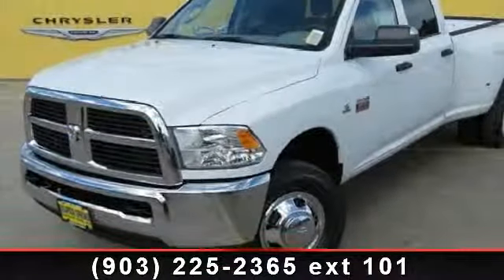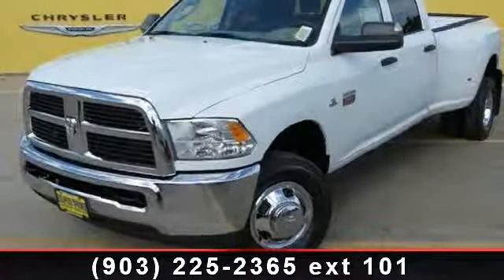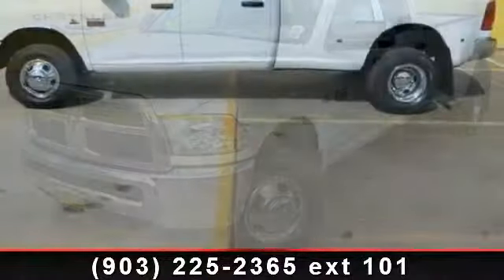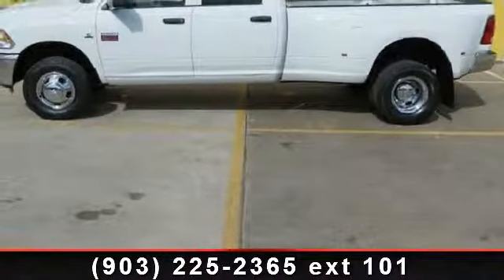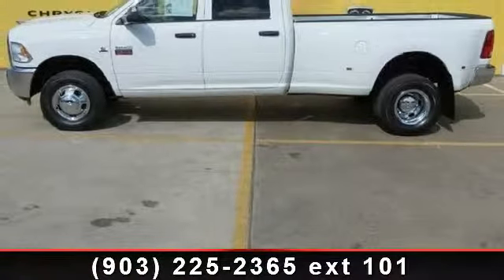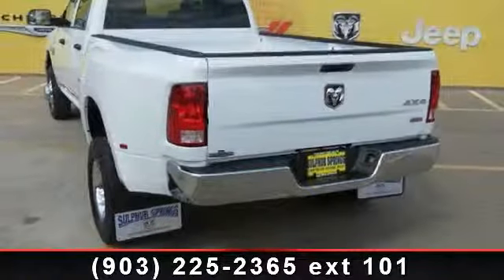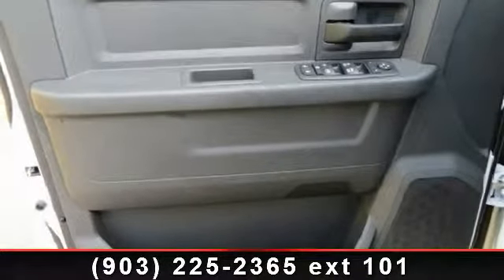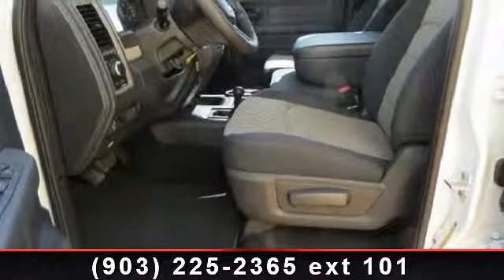2012 Ram 3500 - Sulphur Springs Dodge - Sulphur Springs, Tx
GUTS, GLORY. RAM!!! Easy to use Steering Wheel Controls. Premium Surround Sound. Sirius Satellite radio!! Sport Bucket Front Seats. Cloth seats, easy to clean!! 6.7L 6 cyls, Diesel! 4 Wheel Drive! Tow Package with Hook Ups. Trailer break controls! Give us a call and set up an appointment to take a test drive now!! Sulphur Springs Dodge is constantly adding inventory to the already great selection of new and pre-owned cars and trucks. We set high standards for the quality of pre-owned cars and trucks that we stock. We don't just stock anything! All our pre-owned inventory must meet our stringent requirements, unlike many dealers. All the pre-owned vehicles have undergone a thorough inspection from our service department before being priced for sale. Big City Selection at Small Town Prices! 3C63DRGL3CG305084